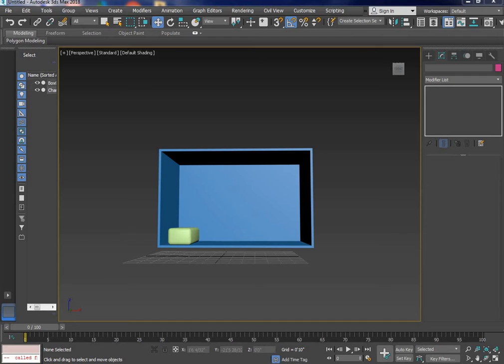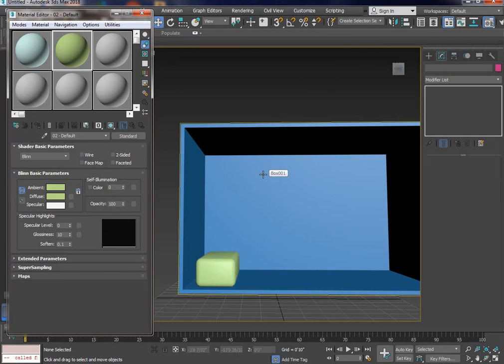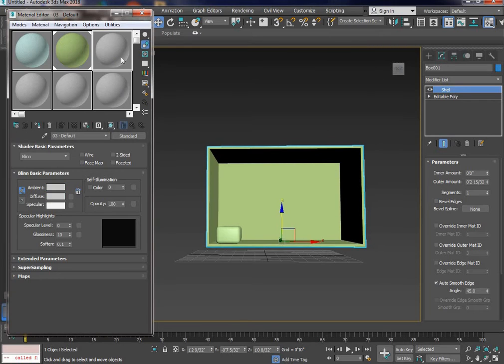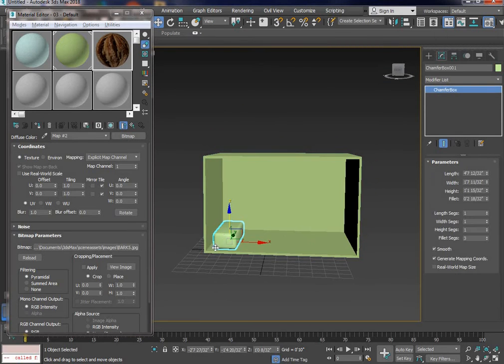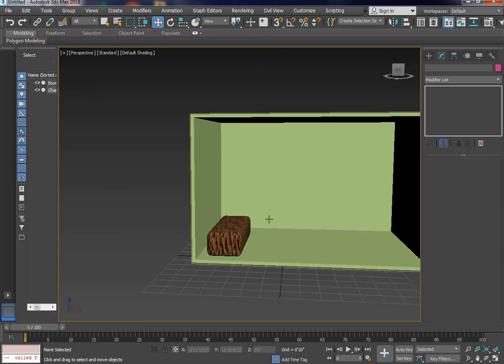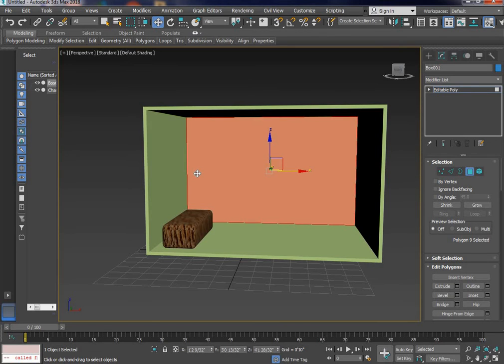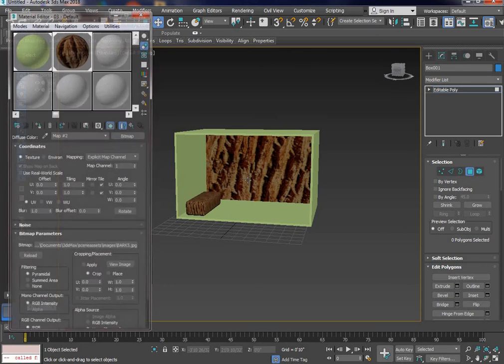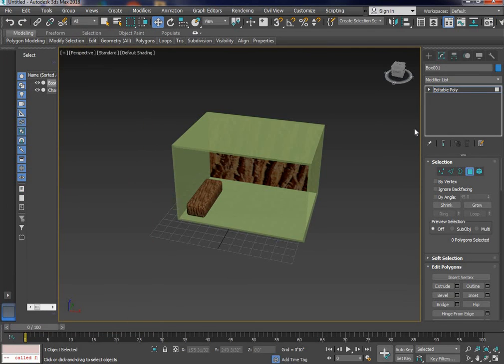MATERIAL APPLICATION IN 3DSMAX